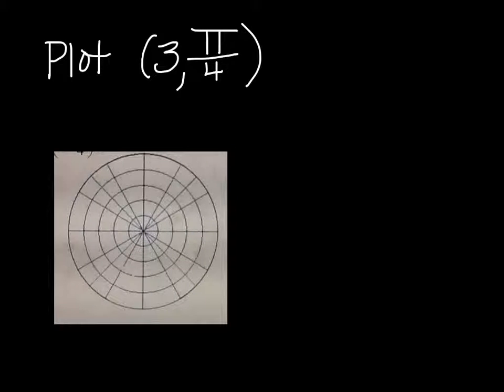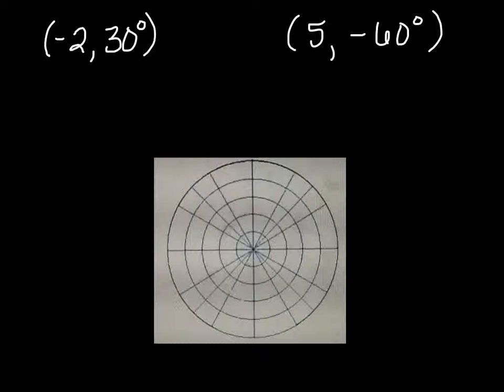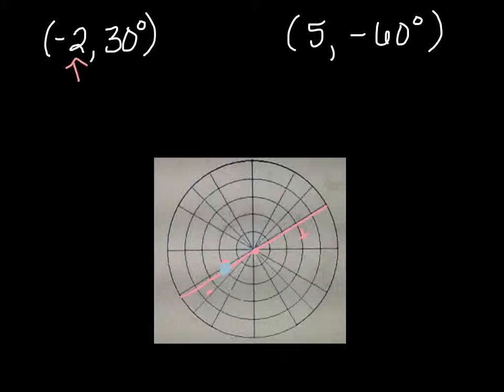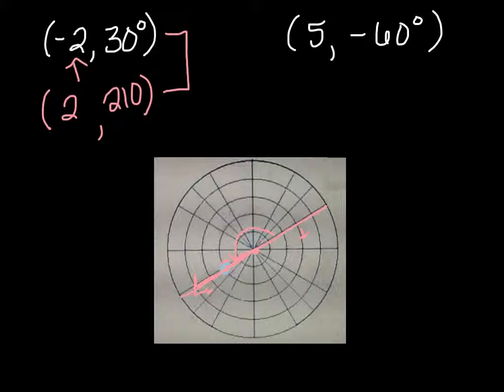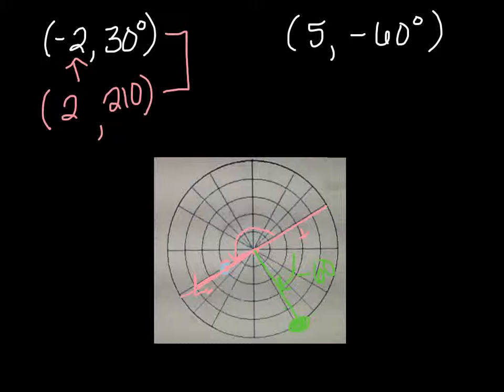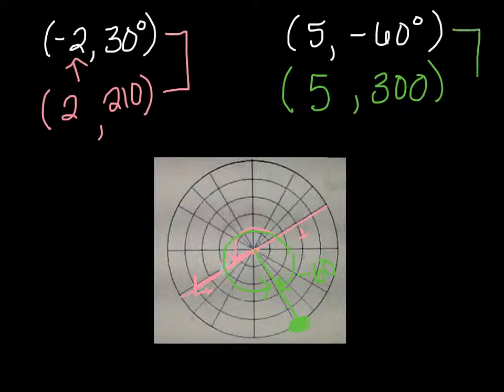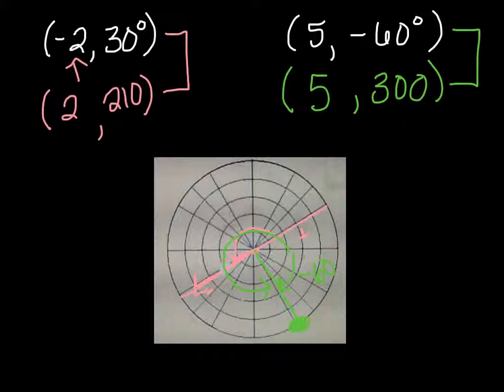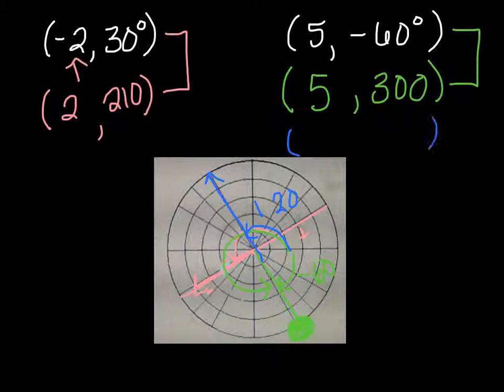9.6 plotting a polar point